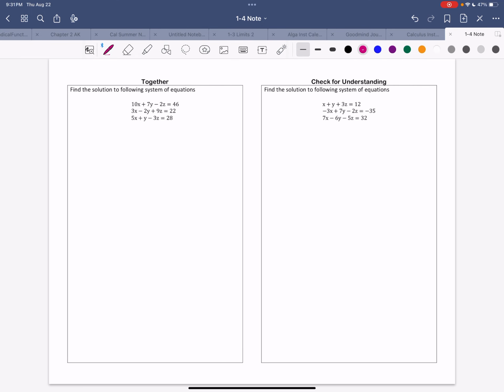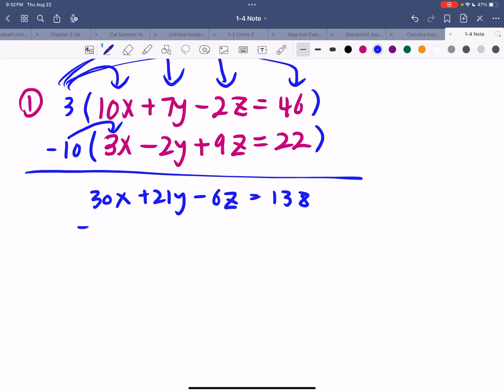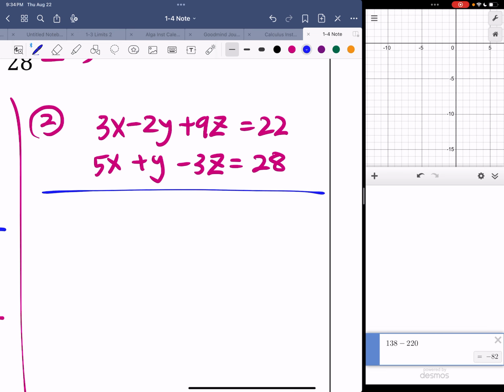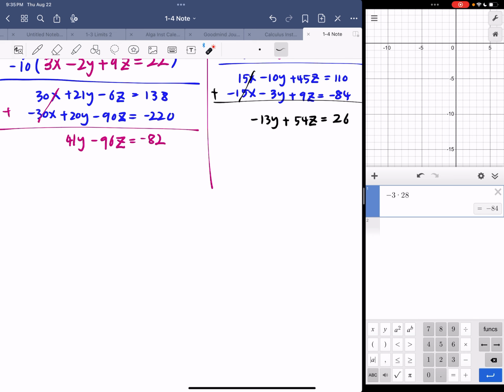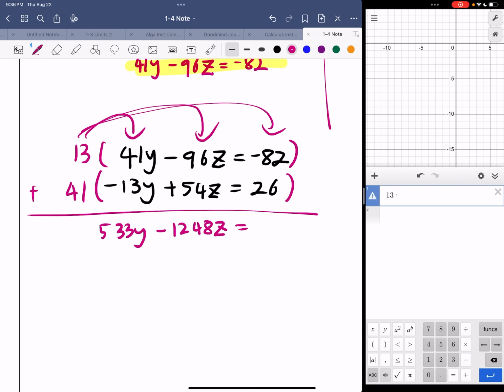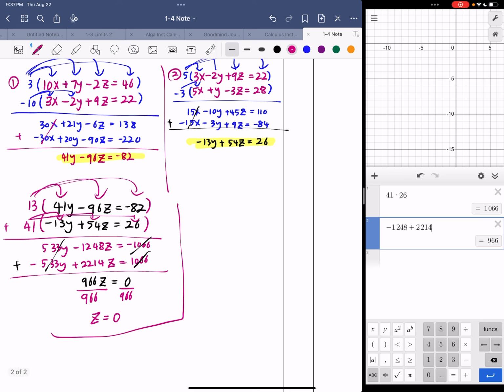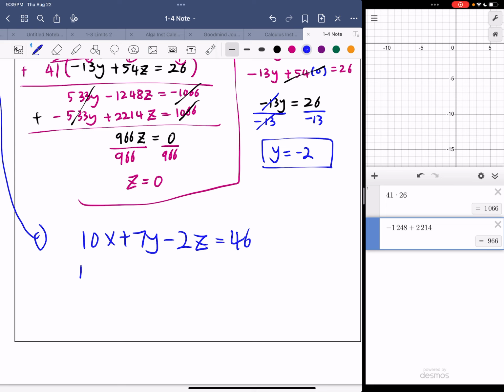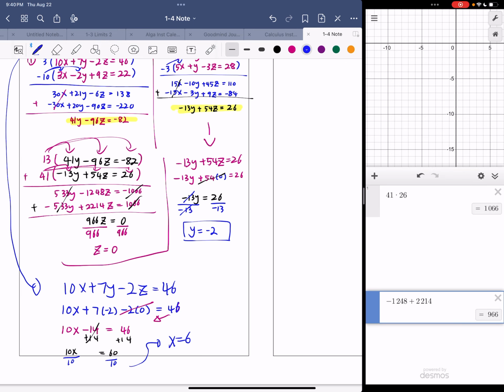System with 3 variables part 2